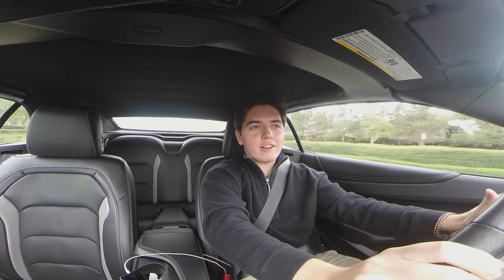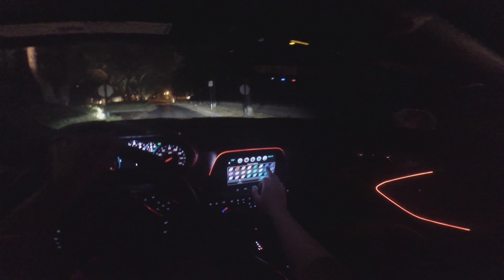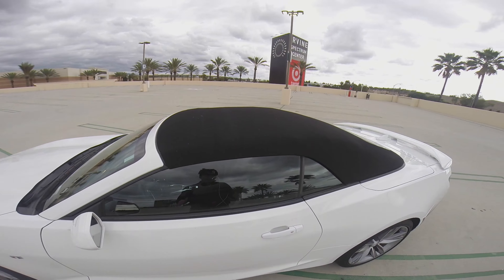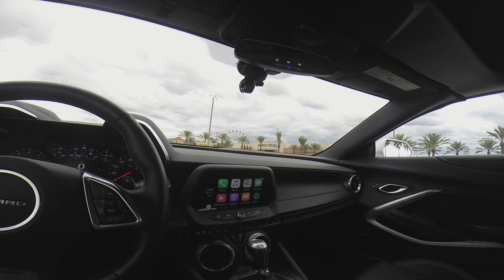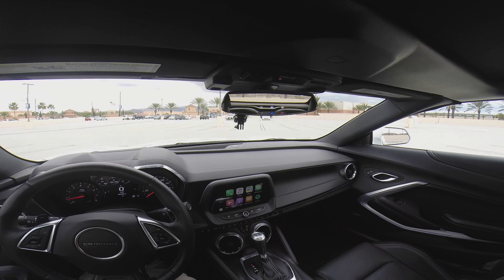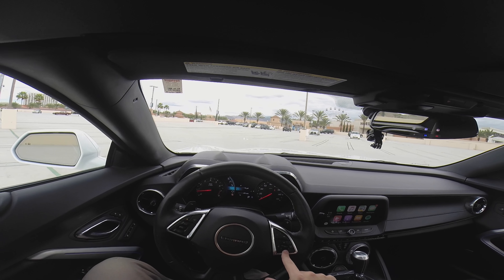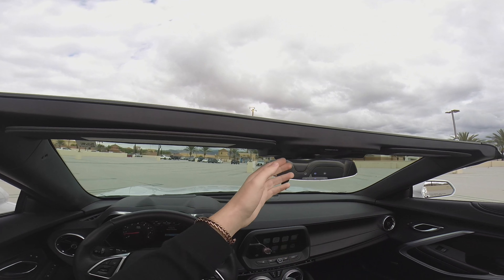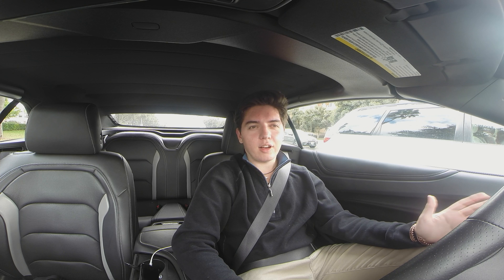You Need A Camaro In Your Life And Heres Why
Here is ten things i love about the new generation of camaro .I hope you guys enjoy this camaro car review and let me know what you think .